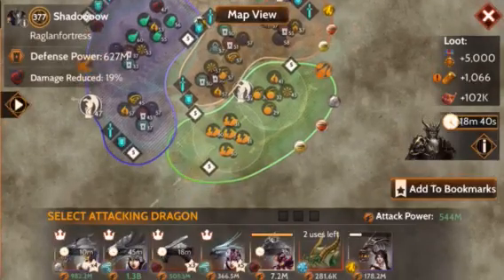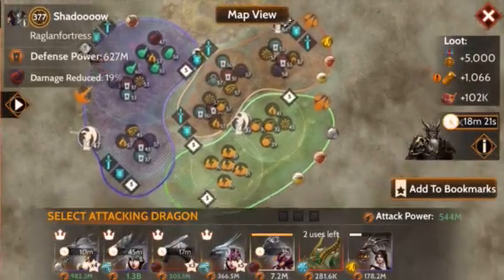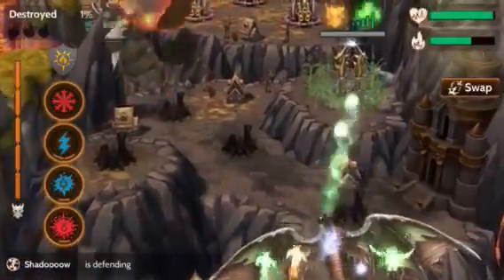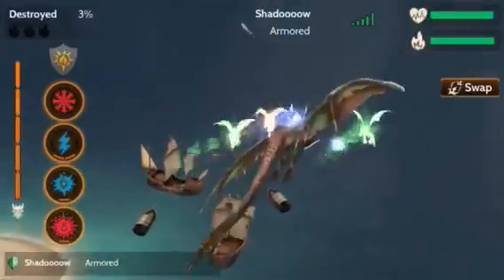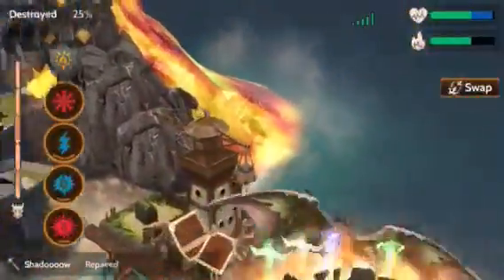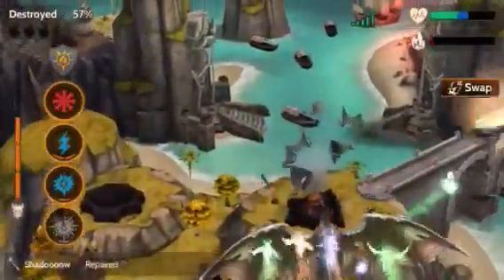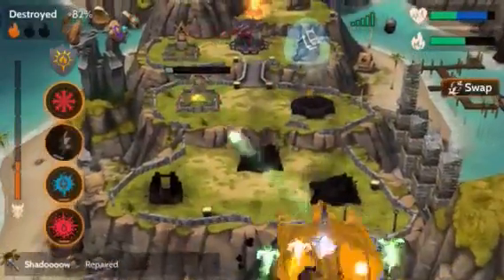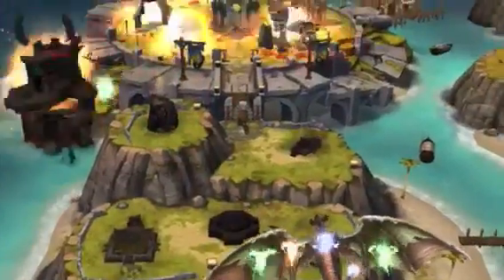Aibrean Tutorial For Defended Base (War Dragons)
I have heard some people ask me for a tutorial on what I’m thinking when flying against bases with aibrean. So I made this one as a small guide as to what to shoot first against defenders.